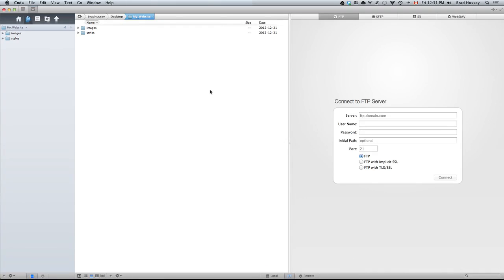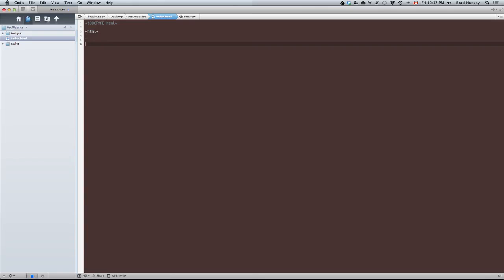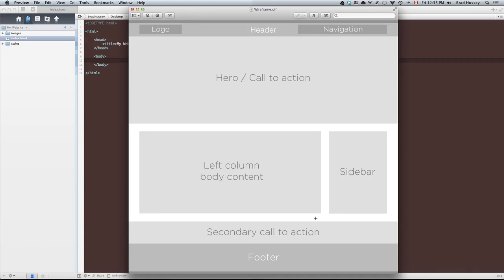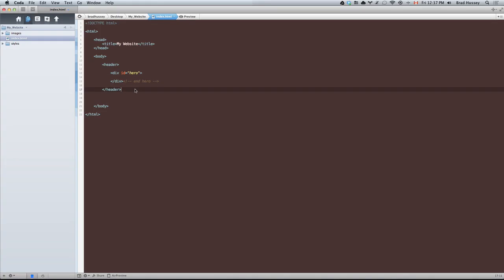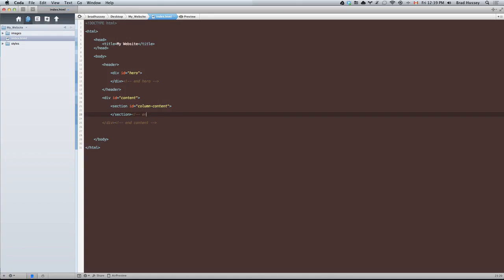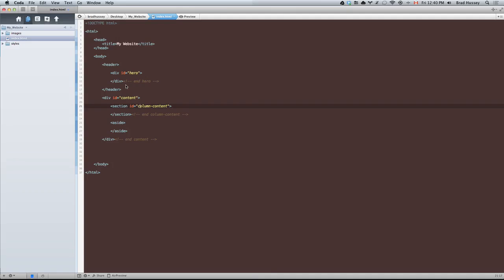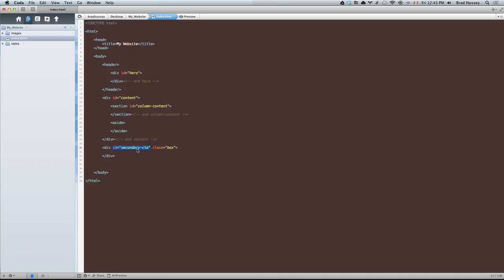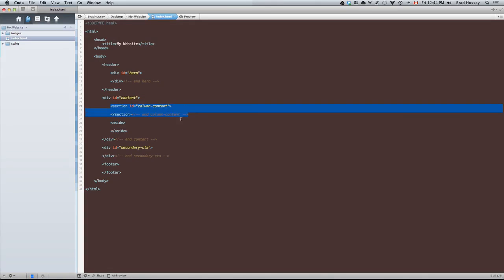Lecture 8 Coding an HTML5 Skeleton